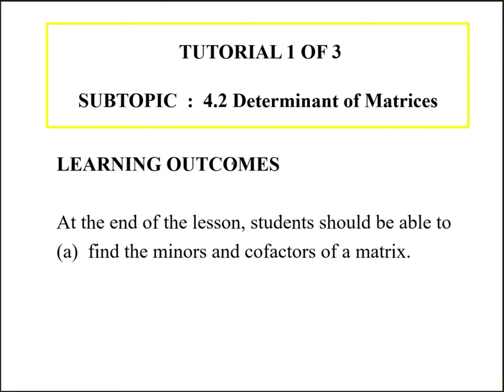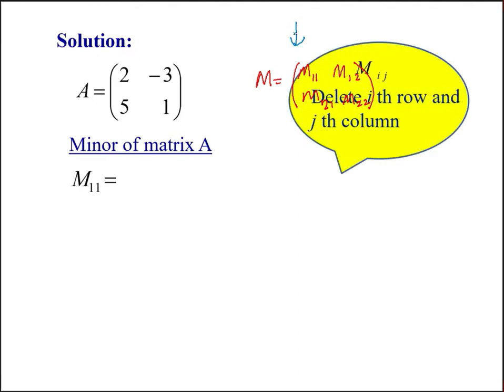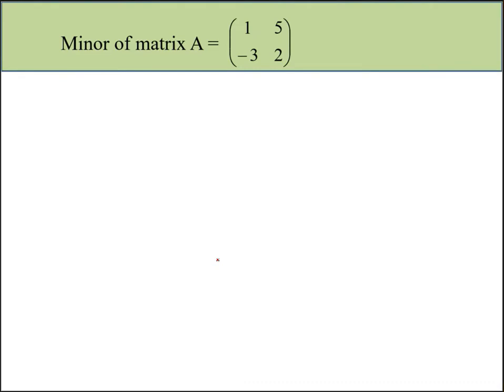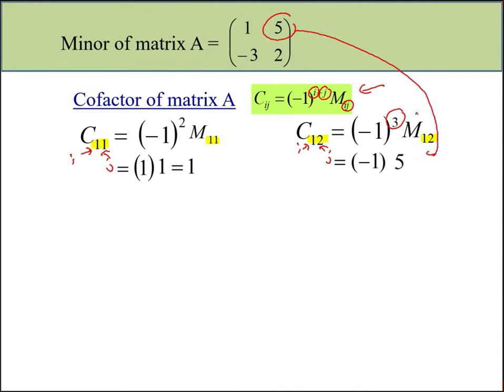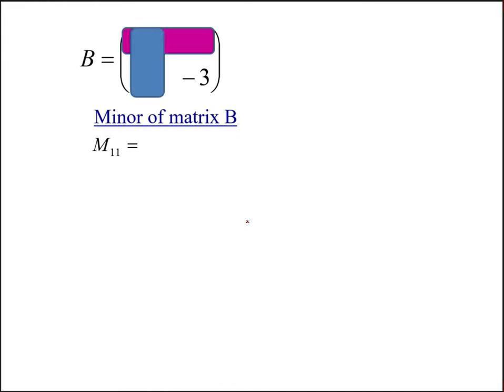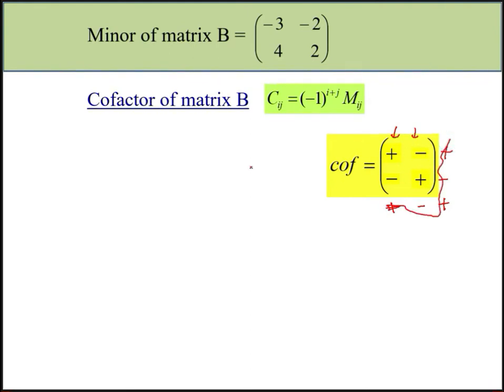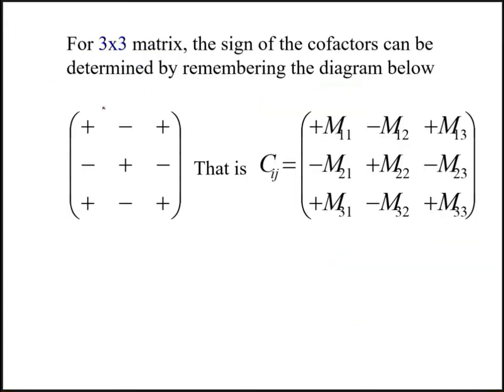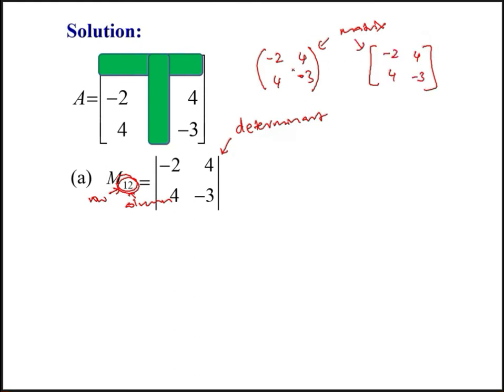T4 2 1